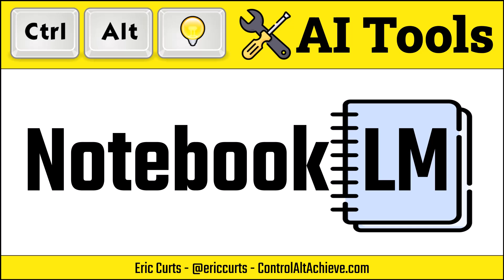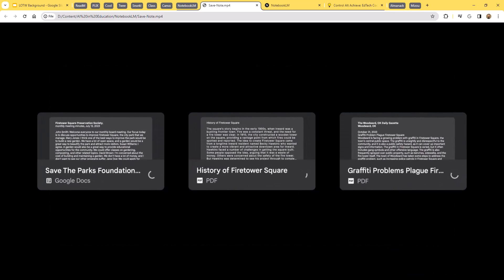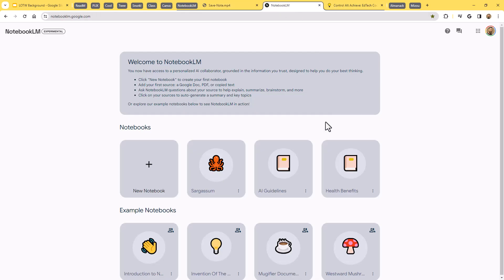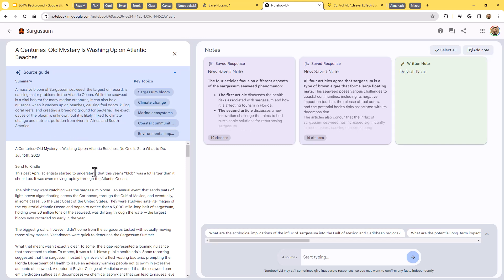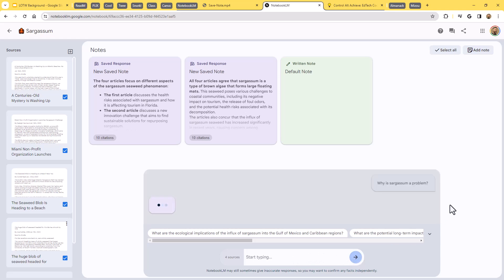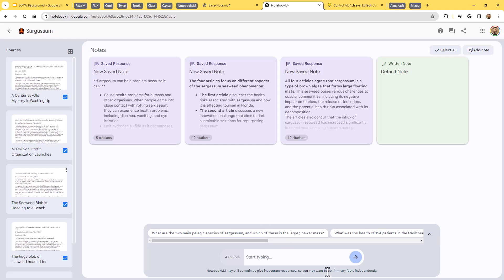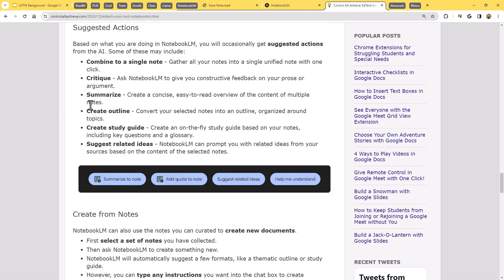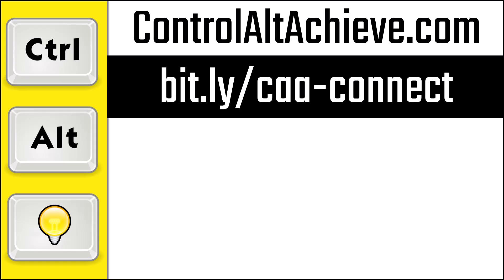AI Tools for Schools - NotebookLM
This video is one in a series on AI tools for education. In this video we are taking a look at NotebookLM